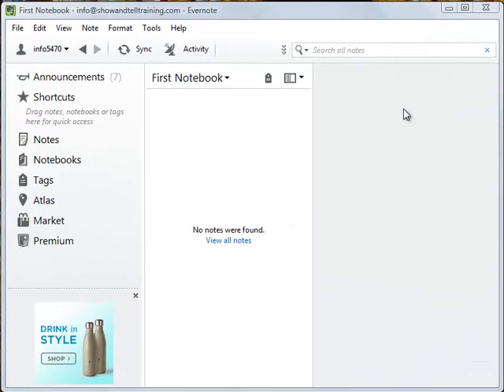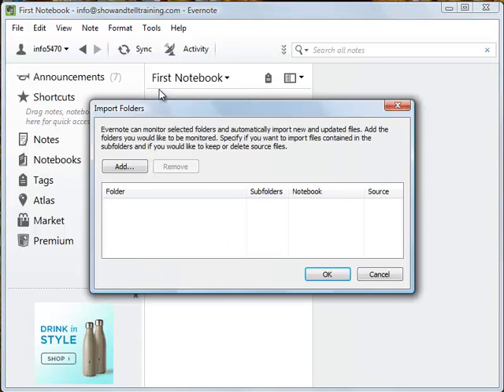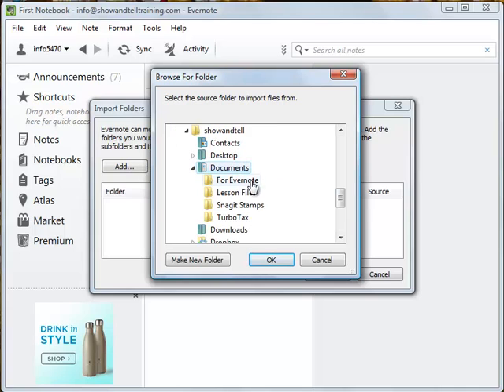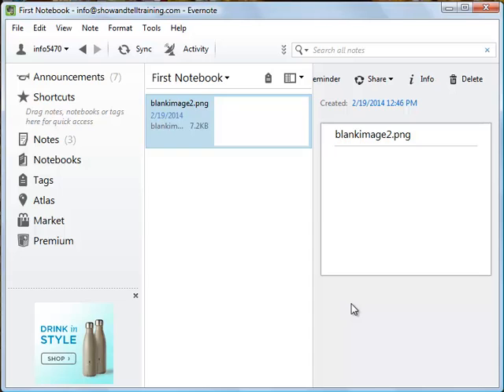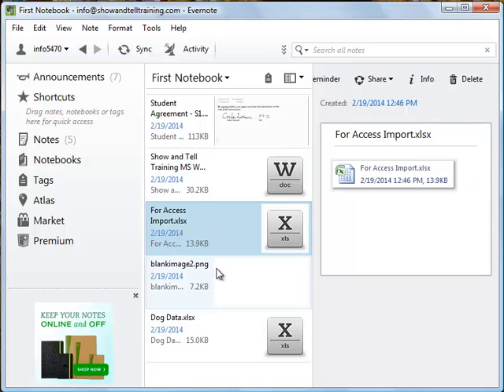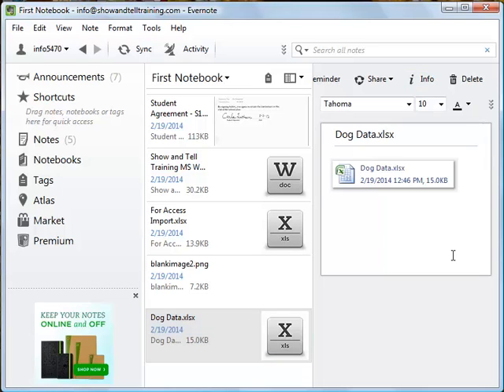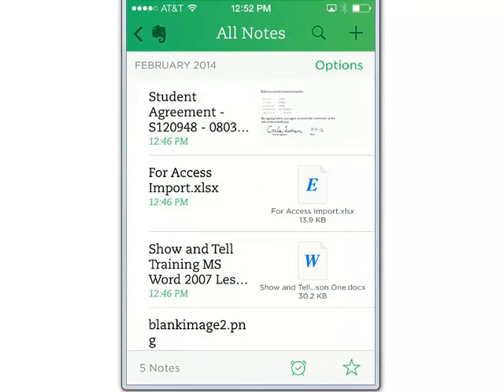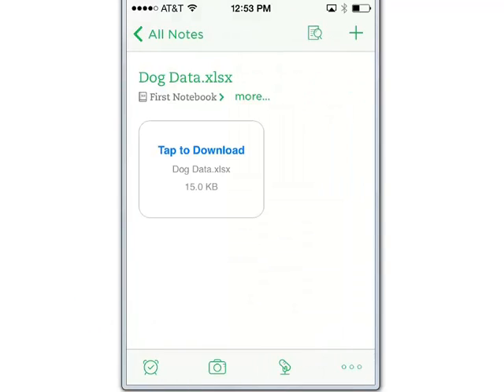Importing folders, full of files, into Evernote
In this video, we will import a folder with multiple files into Evernote, and see that a note is created for each file. We will then sync, and view the files on a mobile device...